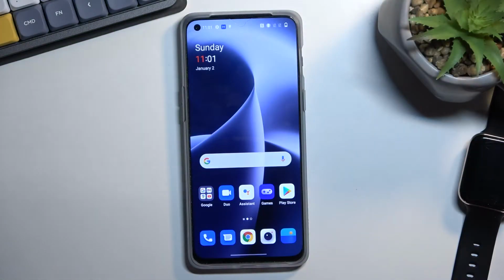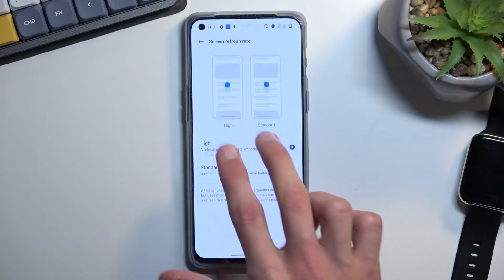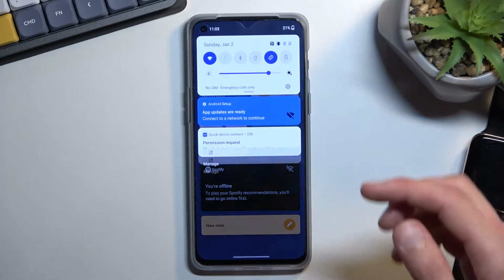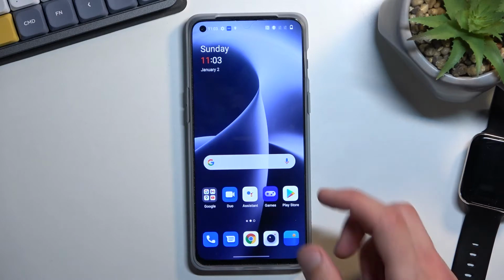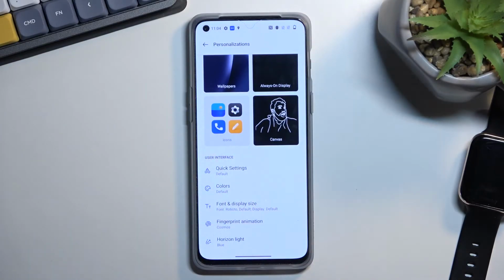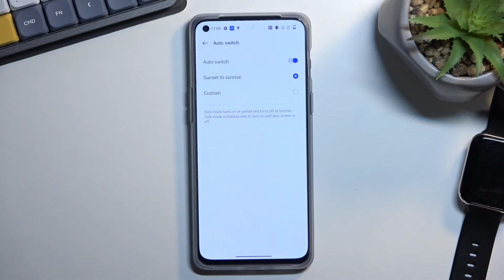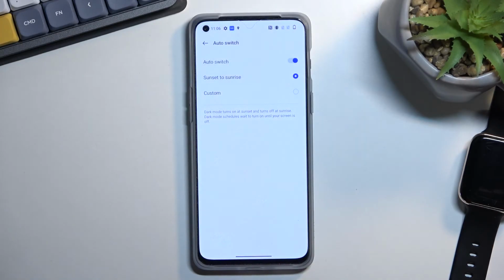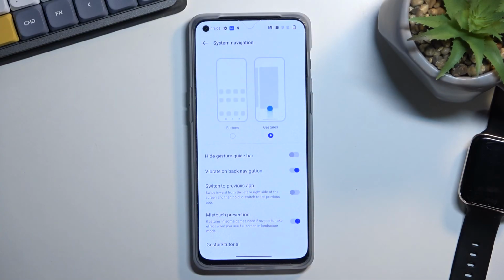Tips and Tricks OnePlus Nord 2T - Top Great Features To Try!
OnePlus Nord 2T Tutorials:
What is the best feature of OnePlus Nord 2T? Let's find out with our video. Here we present the list of top OnePlus tips. Become a pro user of OnePlus Nord 2T by using our tricks. Use hidden settings, and useful functions, and get more out of OnePlus Nord 2T.